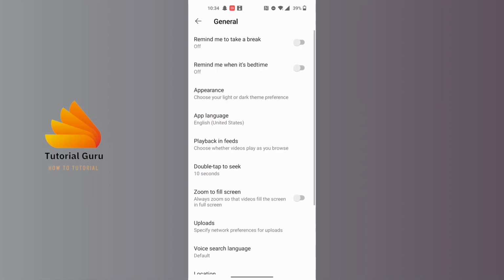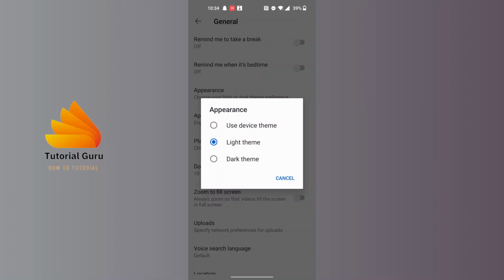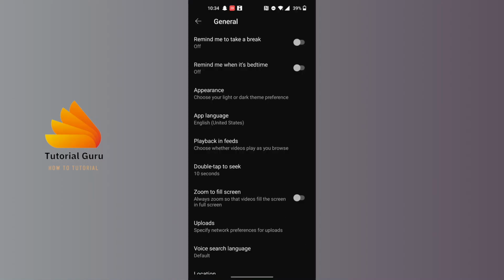How to Turn On Dark Mode on YouTube 2024?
How to Turn On Dark Mode on YouTube 2024? | TutorialGuru

Want to reduce eye strain and enjoy a sleek new look on YouTube? Learn how to turn on dark mode on YouTube in 2024 with this straightforward tutorial from TutorialGuru. Follow our step-by-step guide to switch to dark mode effortlessly.